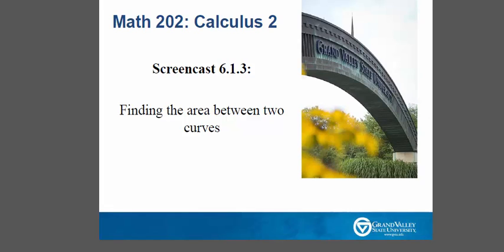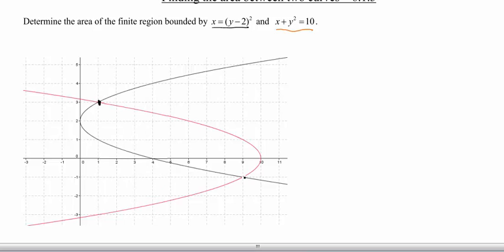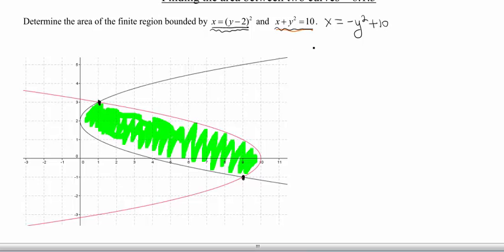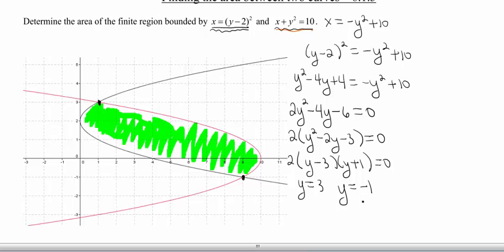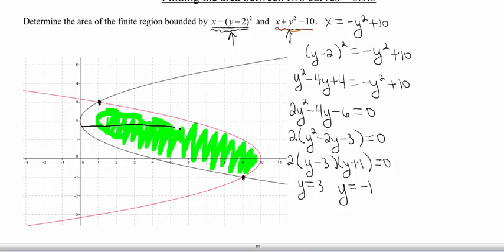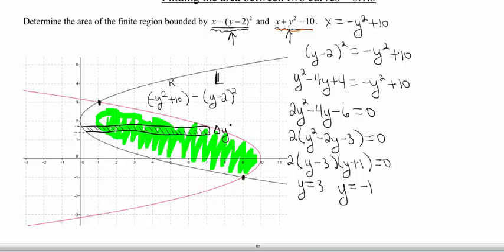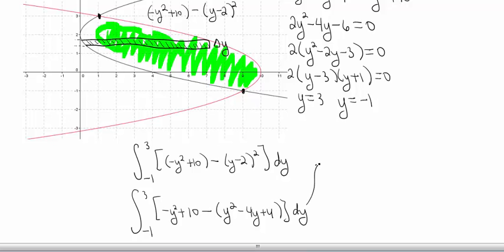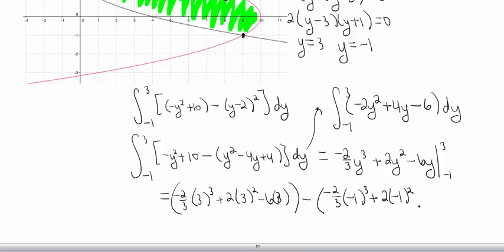Screencast 6.1.3: Finding the area between two curves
This screencast shows how to find the area between two curves using horizontal slices.